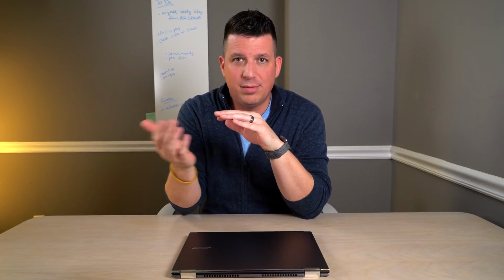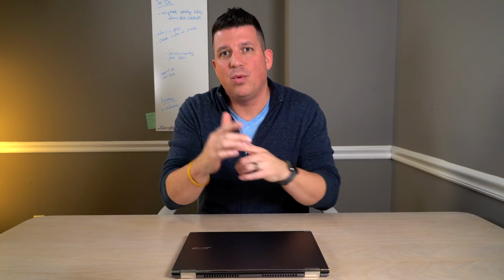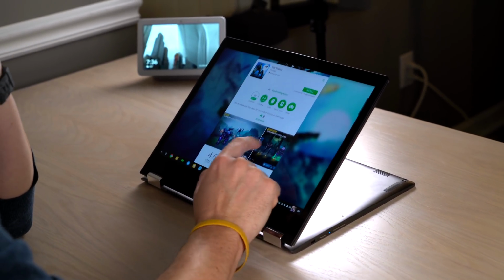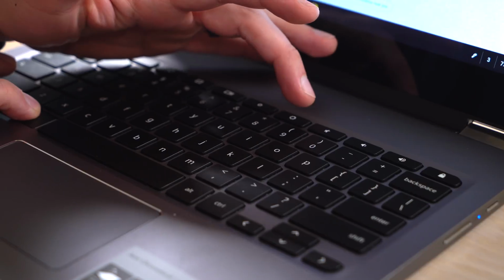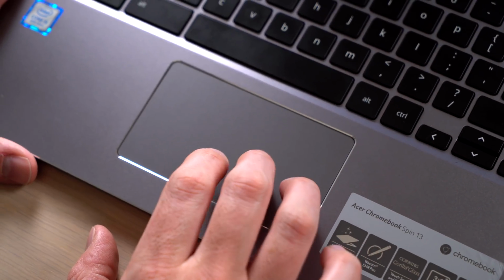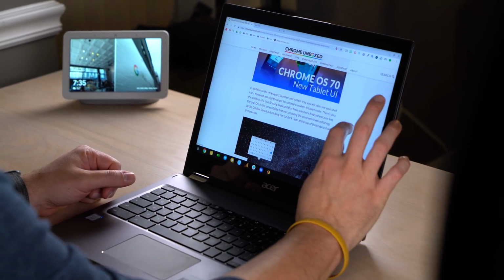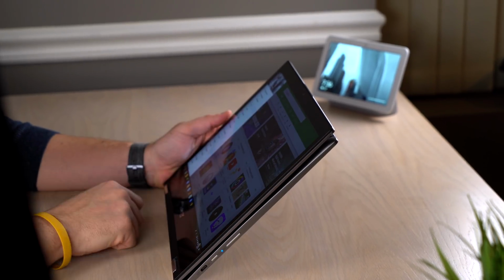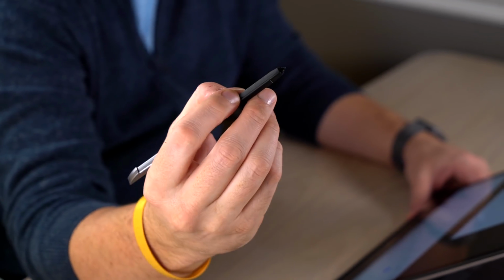Acer Chromebook Spin 13 First Impressions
We're taking our first real look at the Acer Chromebook Spin 13.  Sure, we saw this one all the way back in May at Acer's NYC event, but it was a very early and unfinished device at the time.

With models available and shipping, we go hands on again to give you a quick look at this very impressive Chromebook as we prep the review.